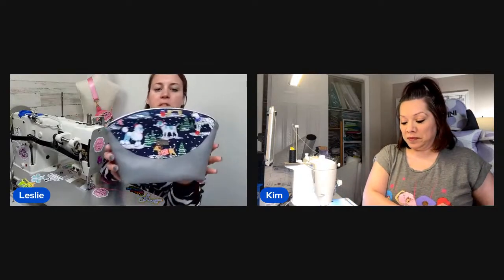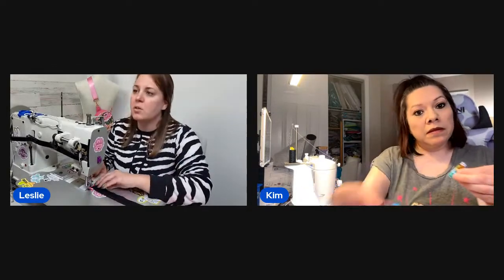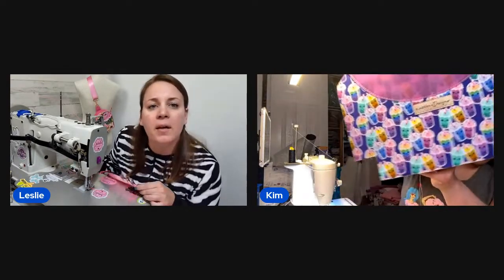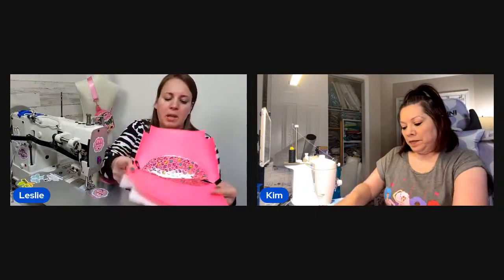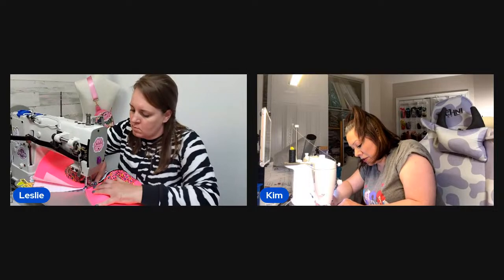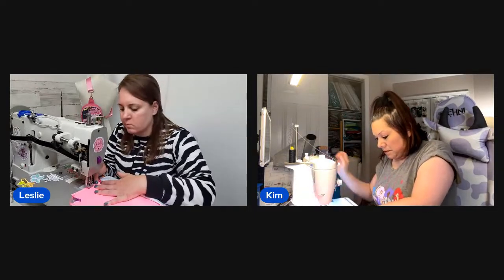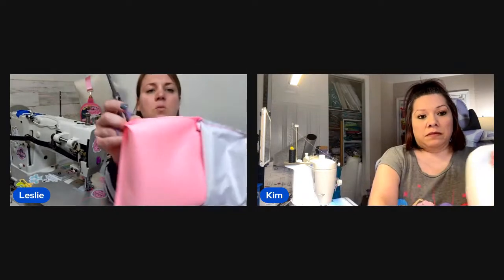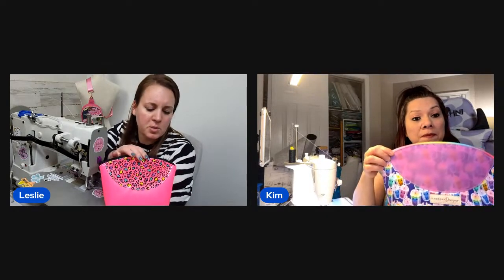Poppie Pouch Pajama Party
Welcome to our pajama party! Hope you’re nice and comfy in your favorite PJs, popped some popcorn, poured yourself a beverage, and have your SewFlo Poppie Pouch pattern cut out! Now let’s party!

Code PJParty saves you $1 on all Poppie Patterns thru 4/24/23!

Today I’m sewing with Leslie Anthony of Joleelee Creations!

❤️ Show your support of my channel by buying me a coffee